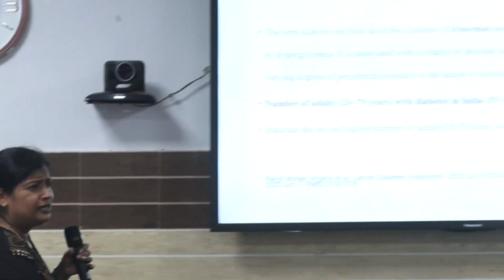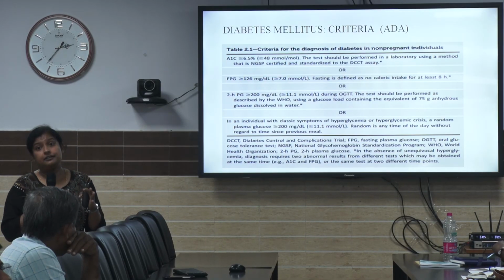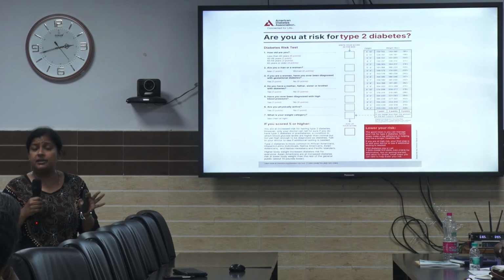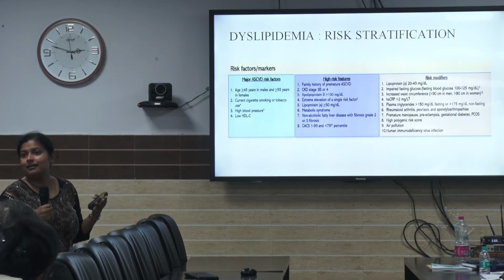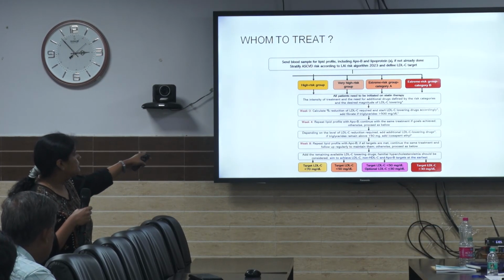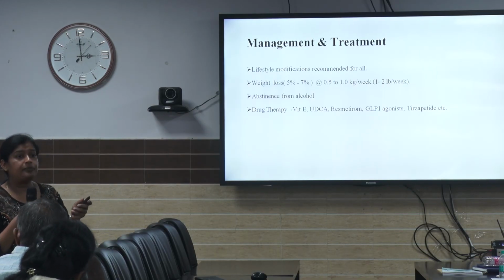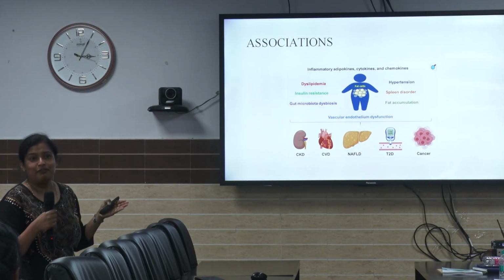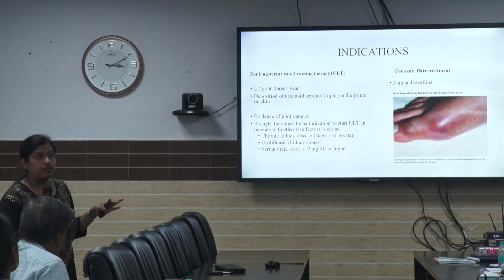Session: Orientation of Metabolic Disorders - Modern Perspective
Modular Training Program on Metabolic Disorders for Siddha Master trainers on 30 October 2025
Central Health Education Bureau(CHEB) organised a Modular Training Program on Metabolic Disorders for Ayush Master Trainers (27-30 Oct 2025) in collaboration with the Ministry of Ayush.
Speaker: Dr. Rosmy Jose
Assistant Professor of Medicine, LHMC, New Delhi